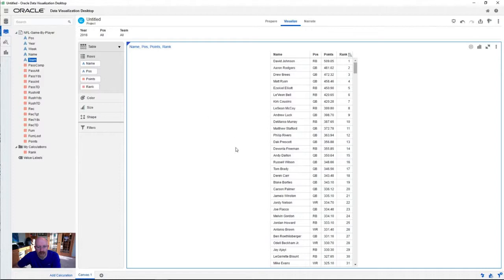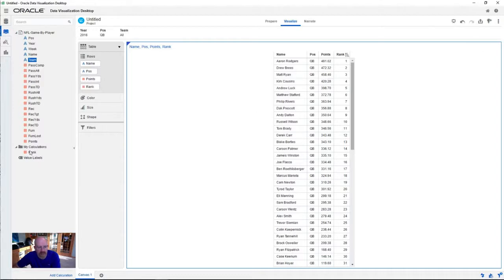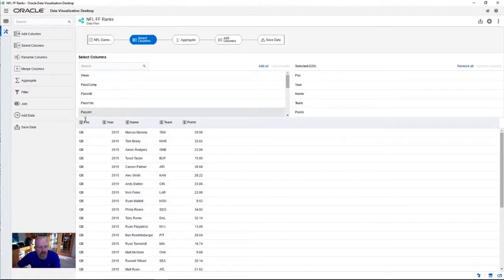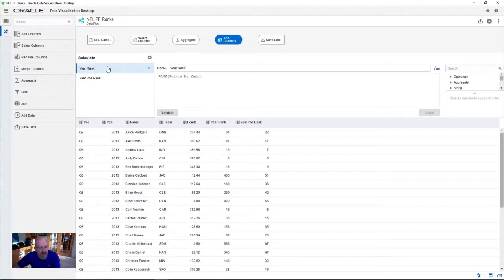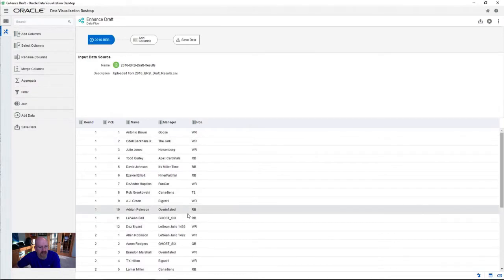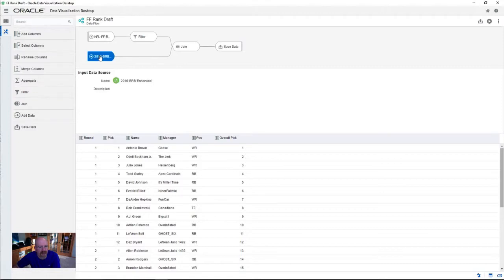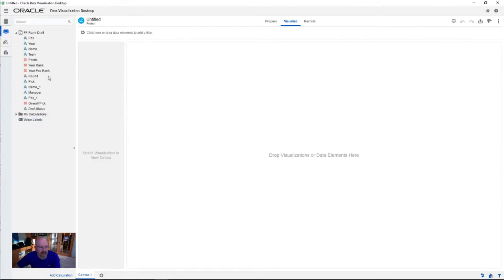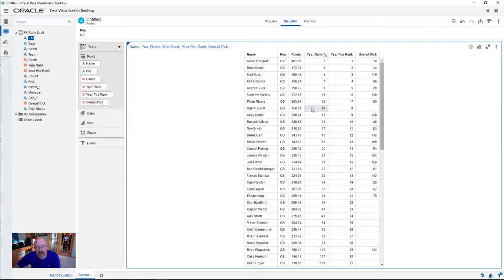How to Use Data Flows to Pre-calculate Data (Ep 052)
In this episode, Kevin demonstrates why it can be necessary to pre-calculate a metric instead of calculating it on the fly and how Data Flows can help turn one data set into a new calculated data set. Created using Oracle Data Visualization Desktop 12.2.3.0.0.